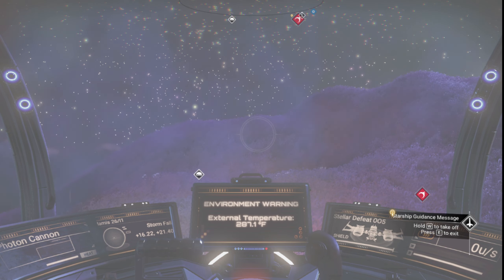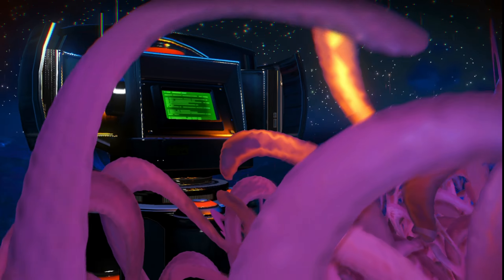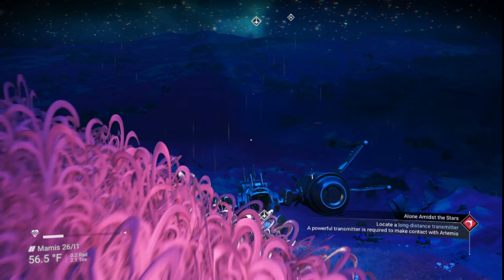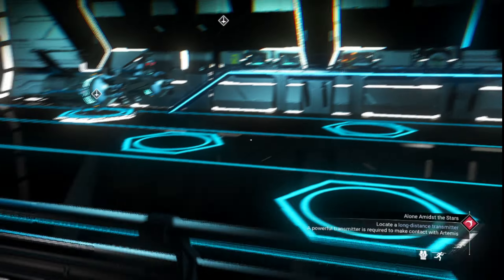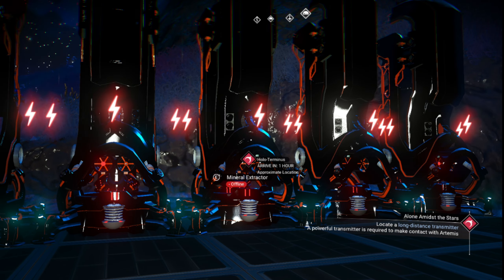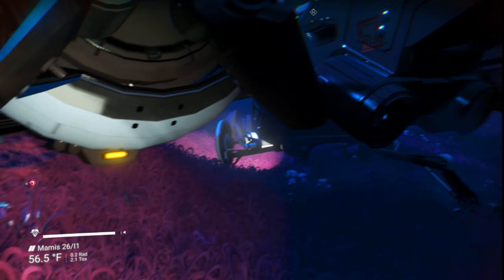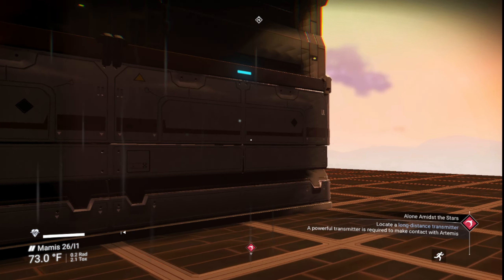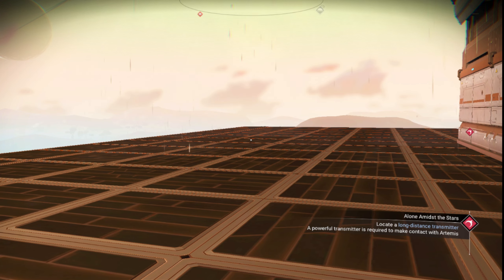No Mans Sky 2022 Ep.22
Time for more No Mans Sky 2022 let's have some fun.